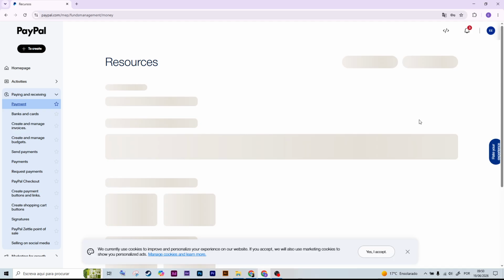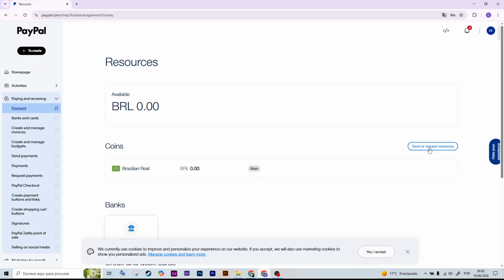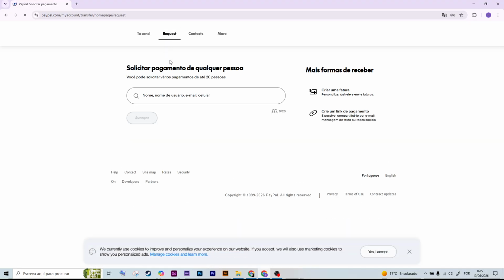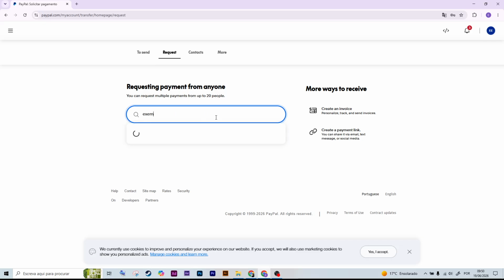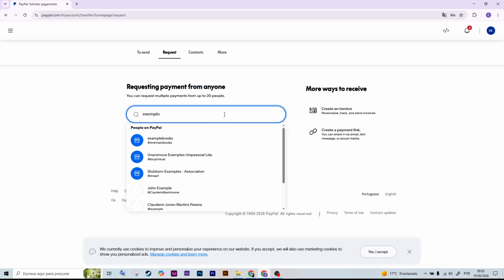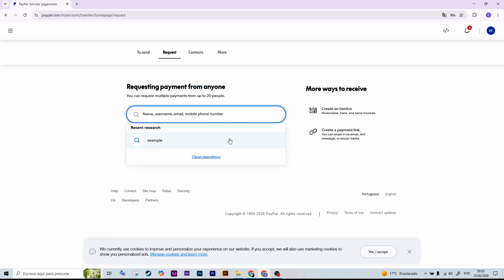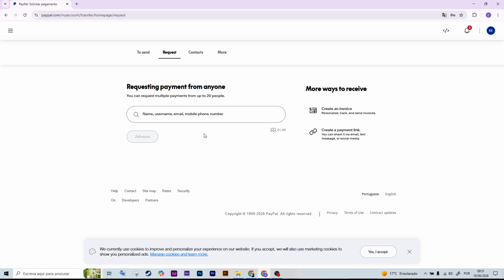HOW TO REQUEST MONEY ON PAYPAL (STEP-BY-STEP GUIDE 2026)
In this step-by-step tutorial, you'll learn how to request money on PayPal so you can send payment requests, bill friends or customers, add the correct amount, include notes, track request status, and receive payments safely. This beginner-friendly guide covers PayPal money requests, customer details, payment links, invoices, request tracking, account settings, and common PayPal request issues.

How to enter the recipient email or phone number

How to add the payment amount and currency

How to include a note or payment reason

How to receive and manage requested payments

This tutorial is beginner-friendly and perfect for freelancers, small business owners, online sellers, creators, friends, family members, and anyone who wants to request payments using PayPal.